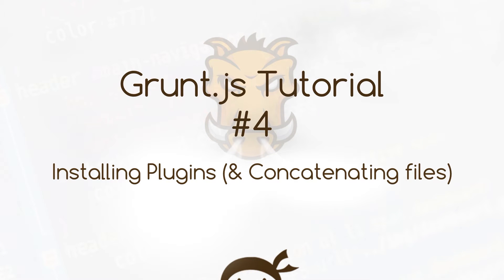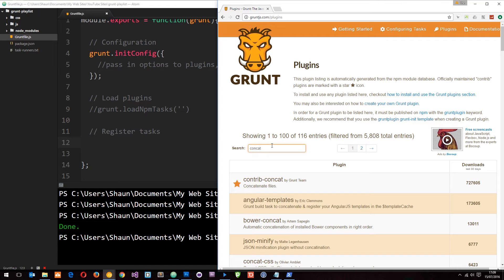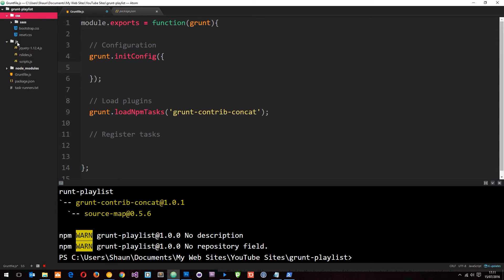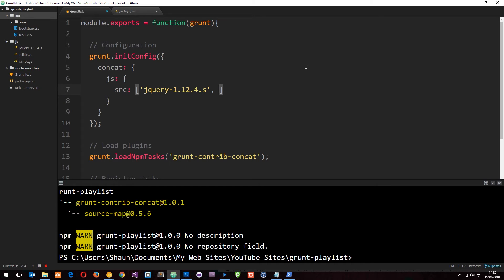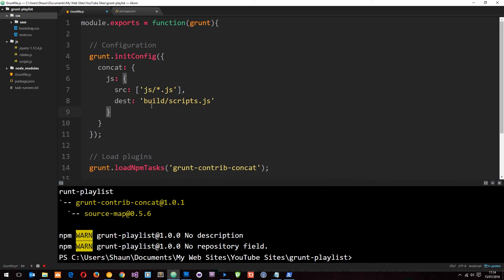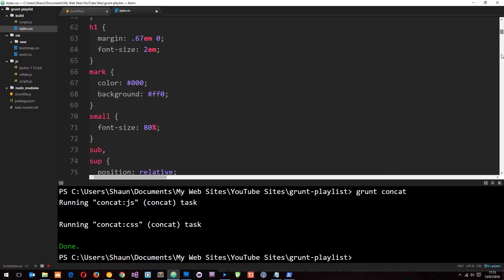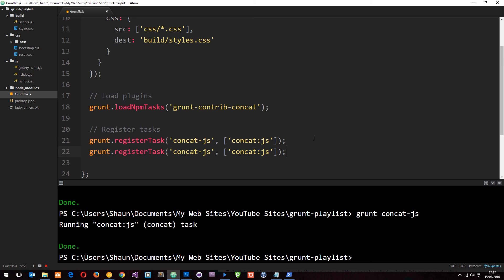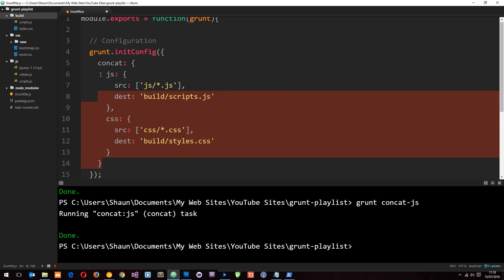Grunt JS Tutorial #4 - Adding a Plugin (concatenating files)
Hey gang, in this Grunt JS tutorial I'll be showing you how we can add a plugin to perform file concatenation.

Social Links